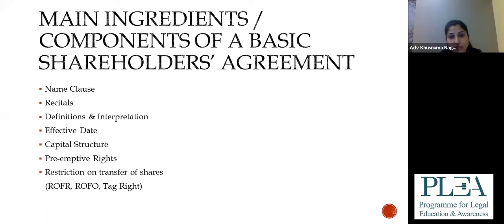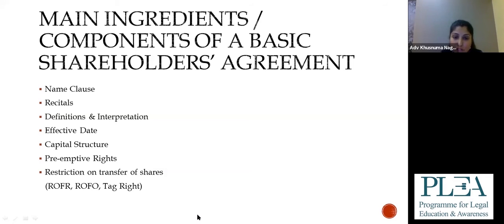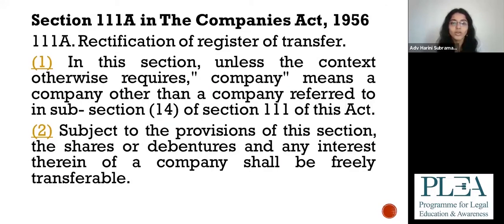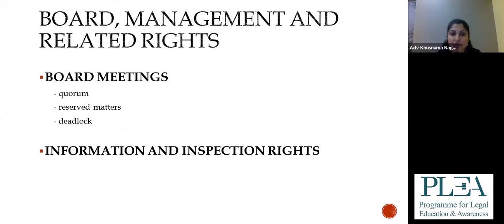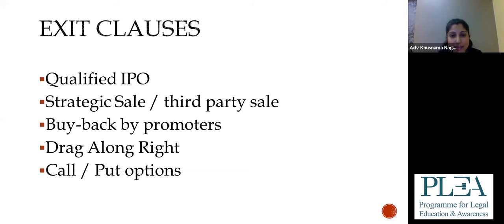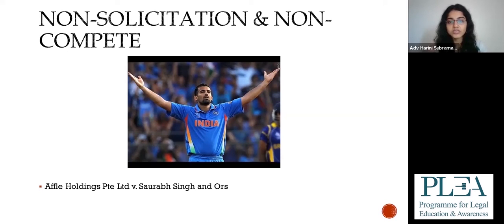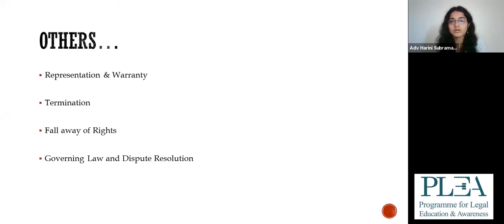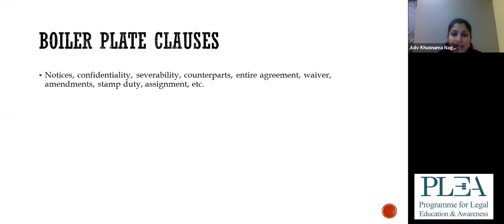Demystifying the Shareholders Agreement- Back to Basics by Khusnuma Nagwaswalla and Harini Subramani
A Shareholder’s Agreement is a contract entered between the various shareholders that sets out the rights, duties, and obligations of both the company and the shareholders and defines their relationships. It is a significant and useful document that provides a mechanism, for setting out the principles, upon which the shareholders agree to run their business. Such Agreements guarantee protection to the Shareholders especially the minority shareholders and also provide a clear picture to potential investors. In this webinar, the Speaker explains what are shareholders’ agreements by highlighting their important elements. The webinar covers some of the important clauses in a Shareholder’s Agreement and highlights important judgments to give a better understanding of the subject.

00:00 Introduction
01:27 Basics, components and ingredients
12:18 V. B Rangaraj v. V. B Gopalkrishnan
16:10 Bajaj Motors V. Maha. Western Development board- 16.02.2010
20:30 Board, Management and related rights
25:57 Exit clauses
31:47 Non-solicitation and non-compete
35:33 Other aspects
45:23 Miscellaneous clauses
45:53 Boilerplate clauses
50:06 Q&A